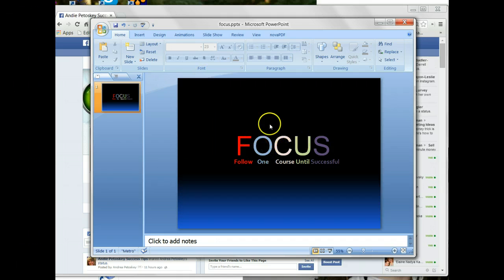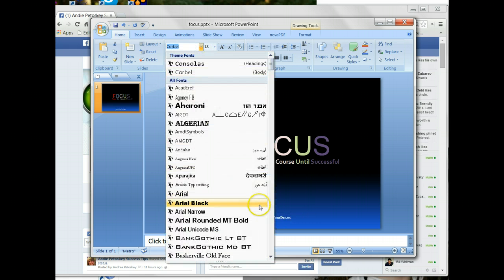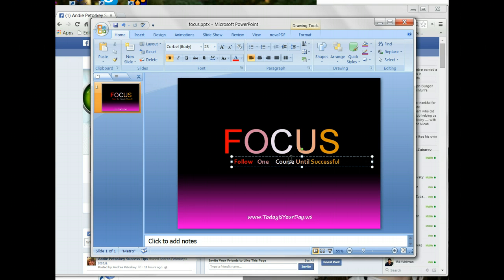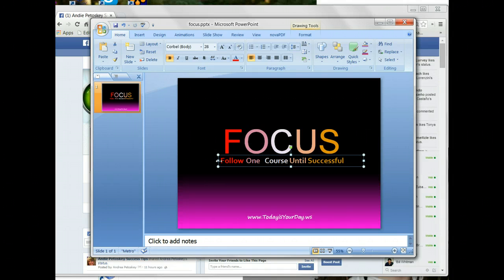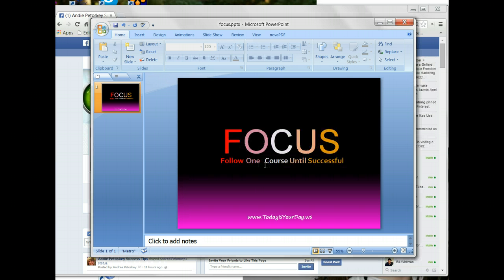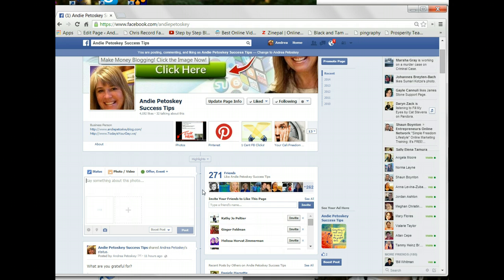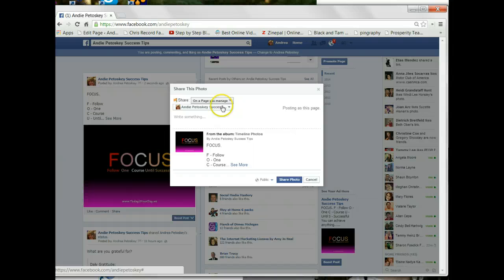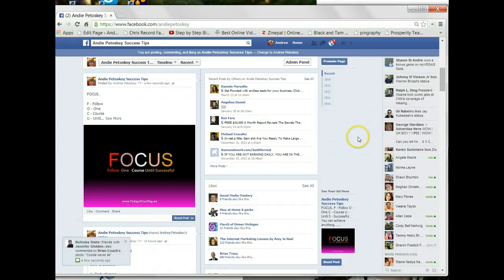How to Generate Leads on Facebook from Images - Part 1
Blessings,
~Andie

Questions??

(post images on Facebook)
(how to generate leads on Facebook from images)
(how to get leads from images)
(how to post images on Facebook)
(how to add website to images)